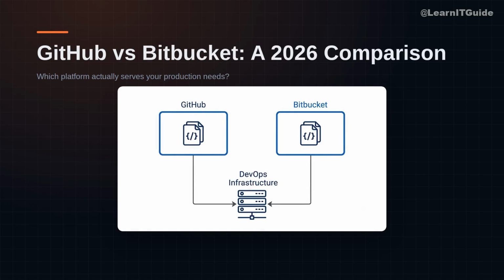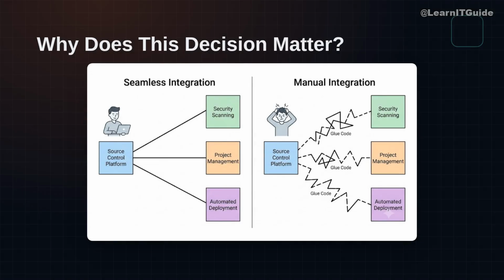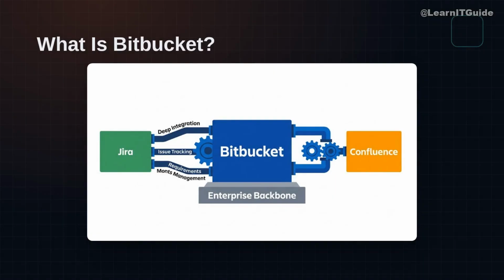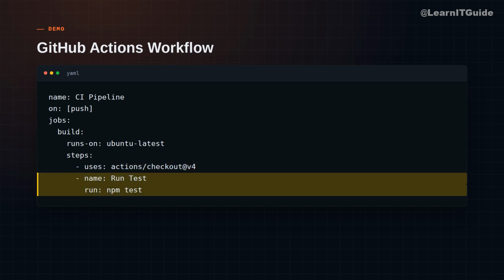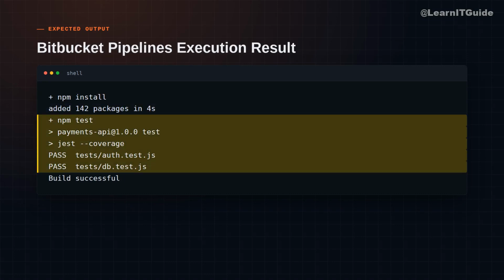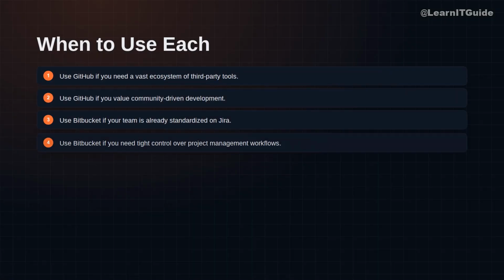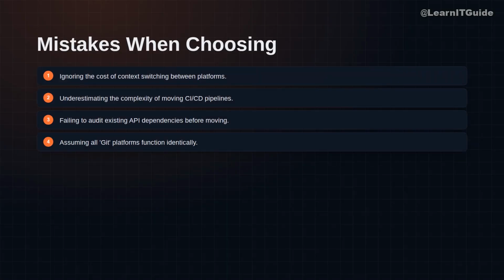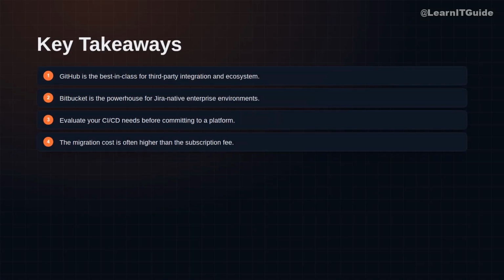GitHub vs Bitbucket: Which Source Control Platform to Choose in 2026?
Stop choosing your source control based on outdated advice. We compare GitHub and Bitbucket on integration depth, scalability, and CI/CD pipelines to help you pick the right tool for your engineering team in 2026. After this video, you will understand the core differences between the "open-source town square" and the "Jira-native enterprise backbone," allowing you to evaluate your specific CI/CD needs before committing to a platform.

Chapters:
🕑 00:00 - Intro
🕑 01:33 - The Real Question
🕑 02:03 - What Is GitHub
🕑 02:31 - What Is Bitbucket
🕑 02:59 - Side-by-Side Comparison
🕑 03:15 - GitHub Actions in Action
🕑 03:56 - Bitbucket Pipelines in Action
🕑 04:40 - GitHub vs Bitbucket: The Numbers
🕑 05:25 - When to Use GitHub vs Bitbucket
🕑 06:14 - Common Migration Pitfalls
🕑 06:51 - Real-World Scenario
🕑 07:23 - Recap

github vs bitbucket
github vs bitbucket 2026
git hosting platforms
source control comparison
github actions vs bitbucket pipelines
devops tools 2026
jira integration
gitlab alternative
source control for engineering teams
github workflow
bitbucket tutorial
ci cd pipeline comparison
devops tutorial
cloud computing
learnitguide
software development tools
git repository management
enterprise source control
choosing a git platform
devops engineering